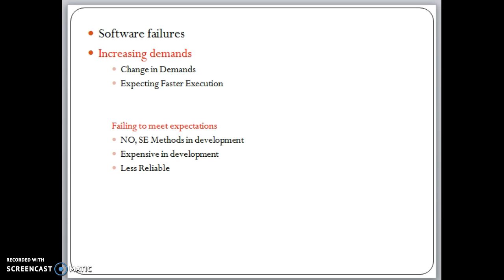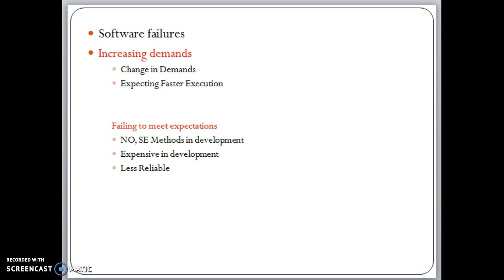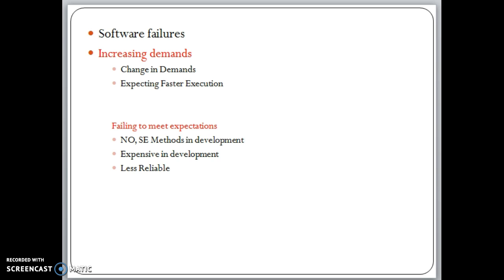INTRODUCTION TO SOFTWARE ENGINEERING